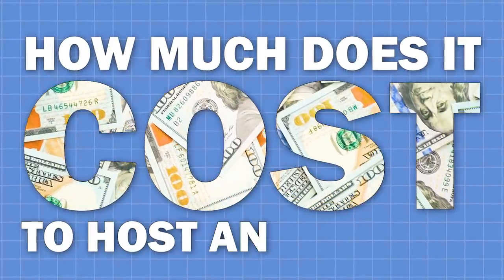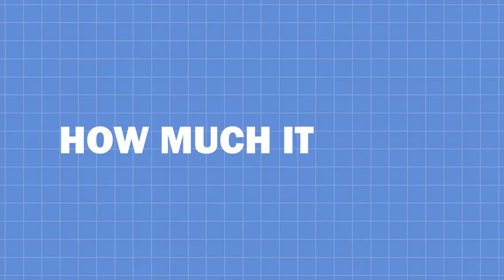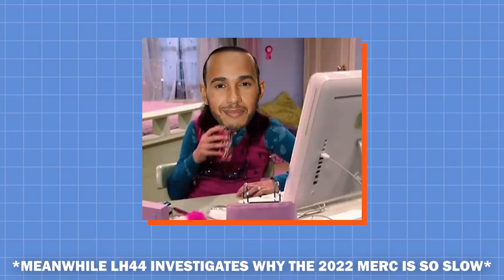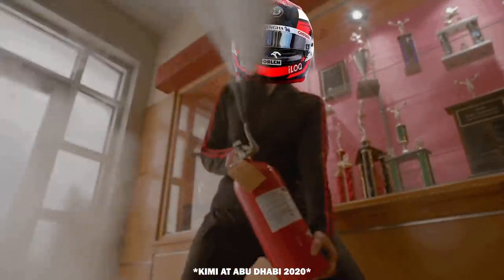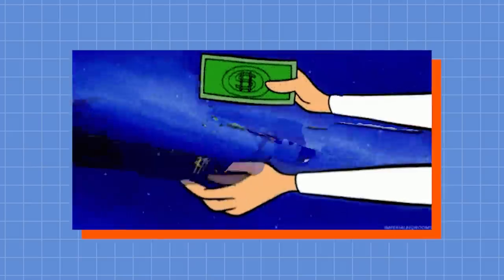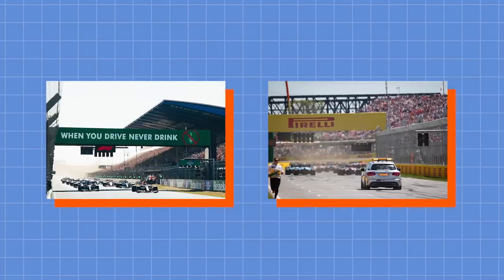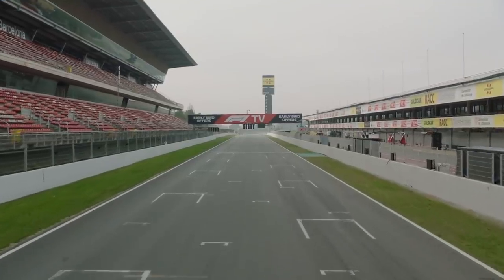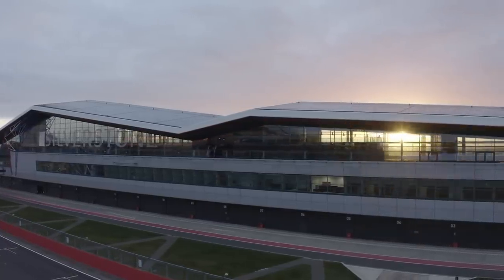The HUGE costs of hosting an F1 race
There are a HUGE amount of things an F1 track has to pay out for before it can be considered 'ready' for an F1 race.

Follow WTF1